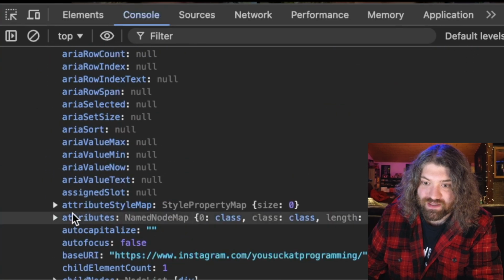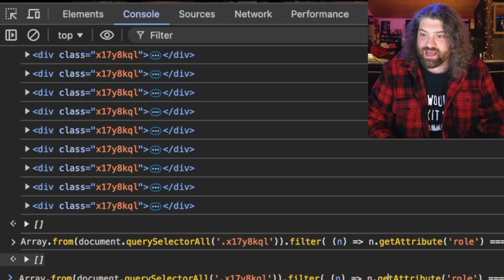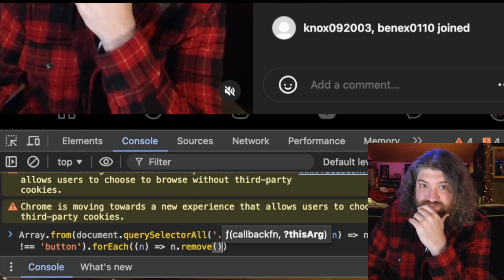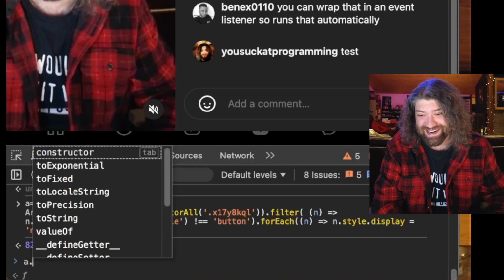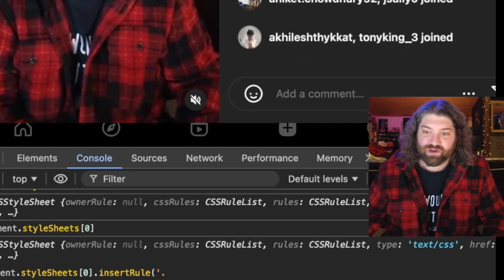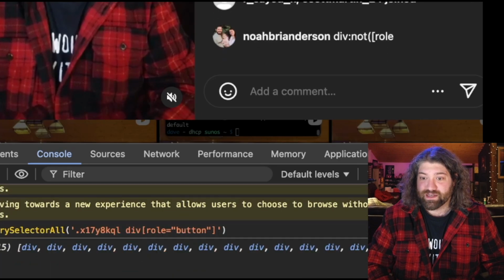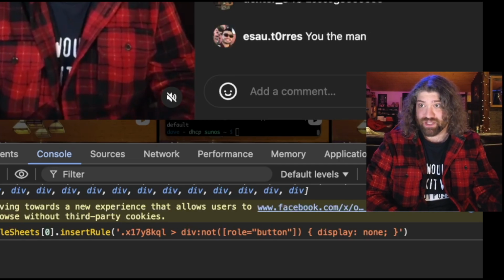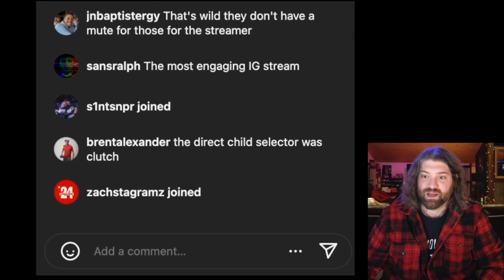Crashing my Instagram Livestream with Inspect Element to Hide the Chat Join Notifications.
I spent about an hour during an instagram livestream coming up with a way to hide the "joined" notifications in livestream chat.  It was an adventure lol.

Here's the final snippet - BE WARNED - youtube doesn't allow angle brackets in descriptions so replace :GT: with the greater-than symbol or it won't work.

document.styleSheets[0].insertRule('
  .x17y8kql :GT: div:not([role="button"]) {
    display: none;